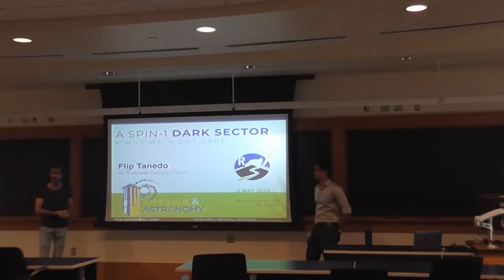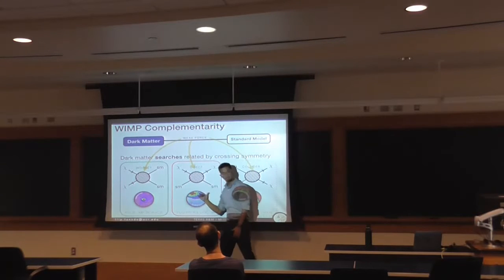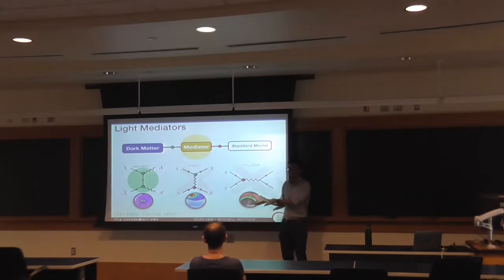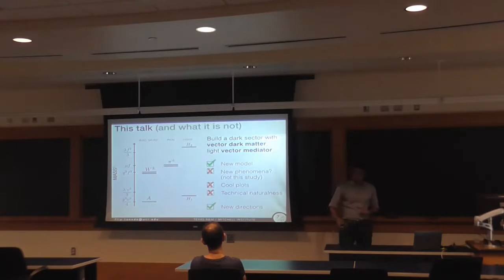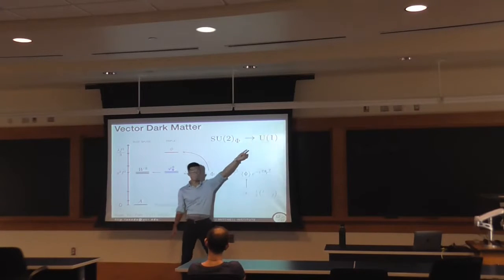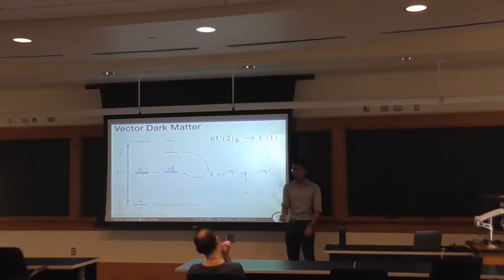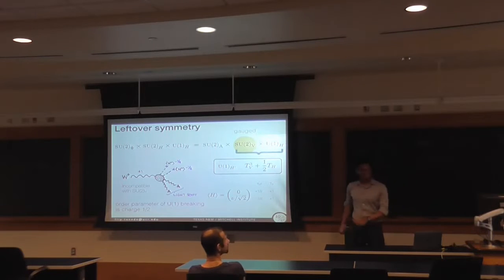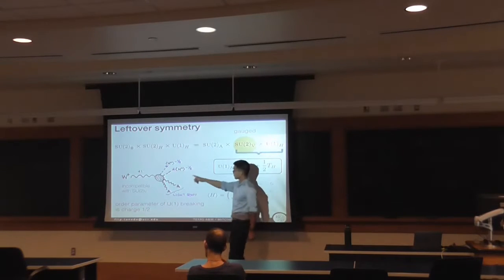Flip Tanedo (University of California, Riverside) HEPEC Seminar 05.02.19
Vector Self-Interacting Dark Matter